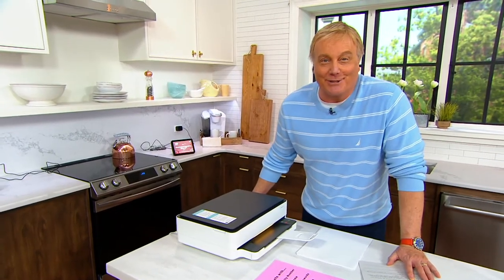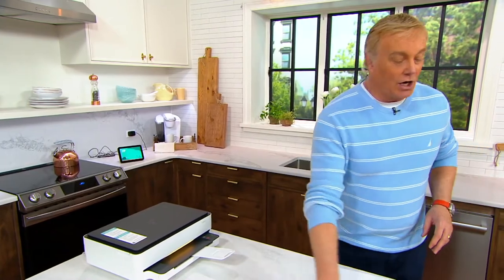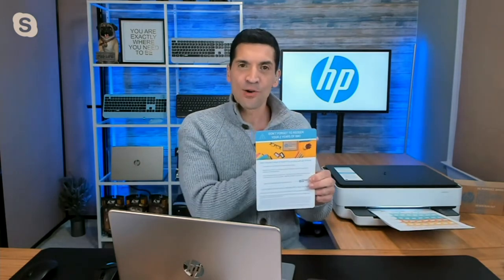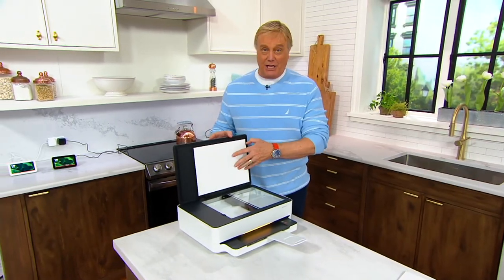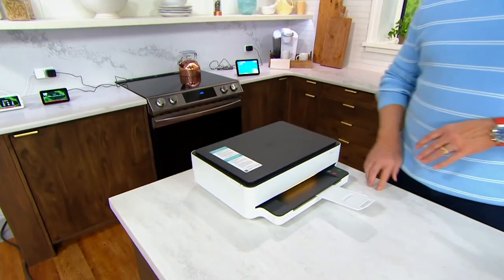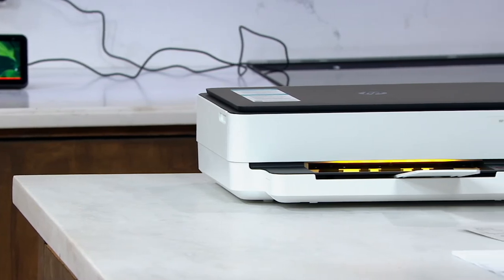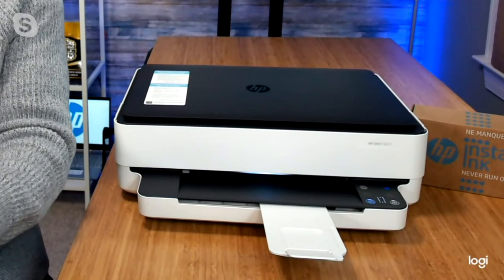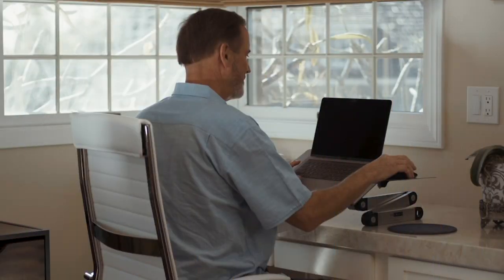HP ENVY 6075 All-In-One Printer with 2 Years Instant Ink on QVC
Easy setup and effortless printing for everyone in the family. The HP ENVY 6075 prints, scans, and copies everyday documents, schoolwork, photos, and more. Set up and connect on most devices with the HP Smart app and go hands-free via Wi-Fi. From HP.